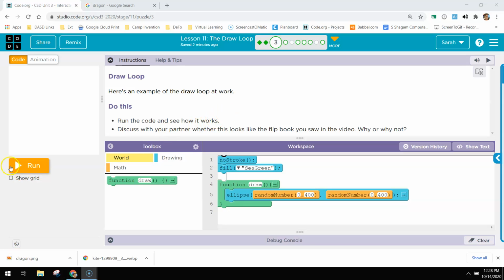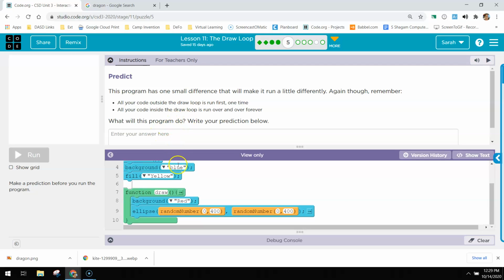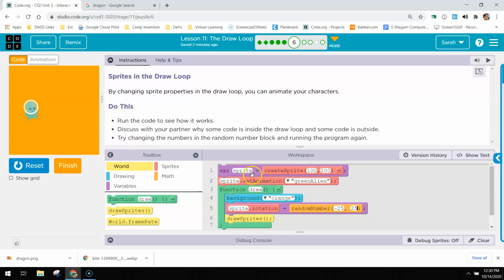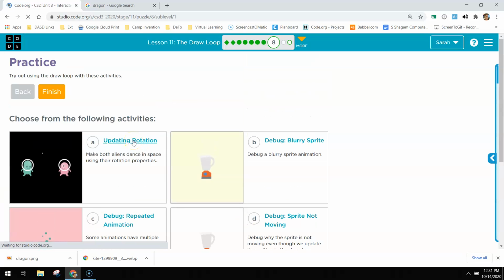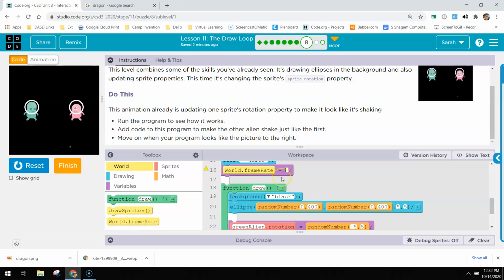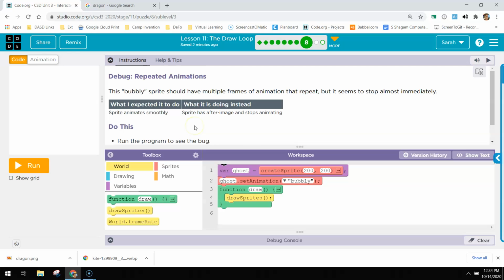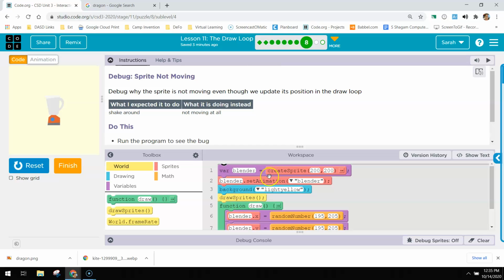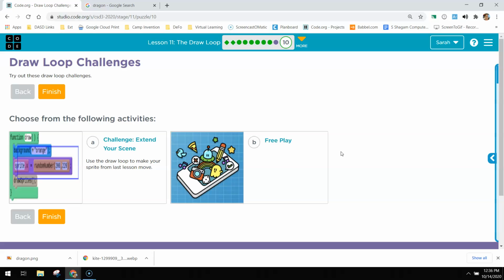Lesson 11 The Draw Loop Walk Through